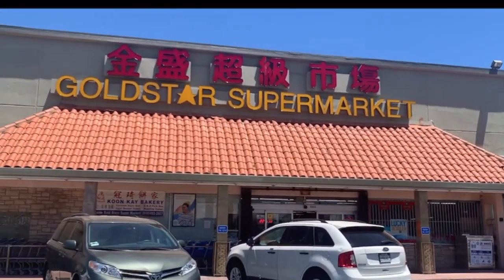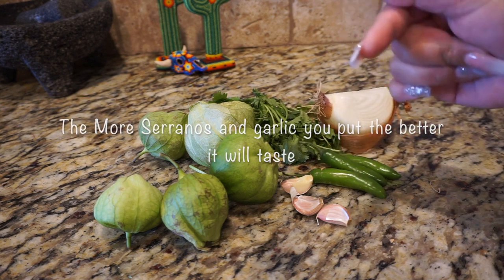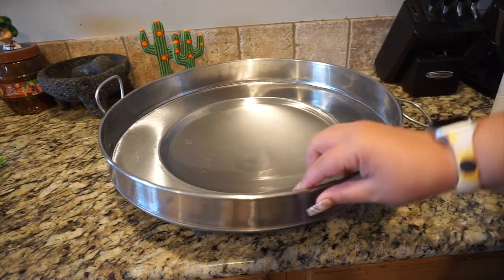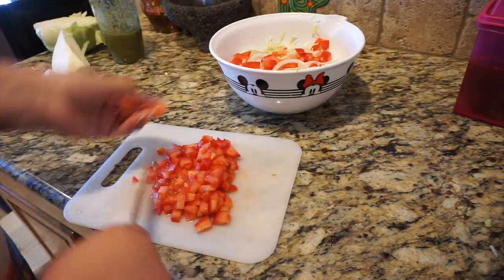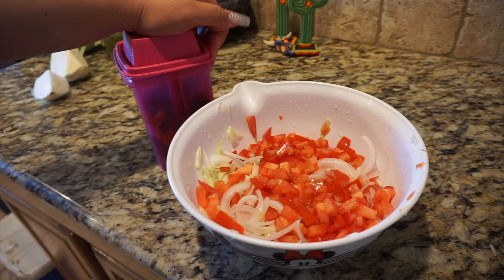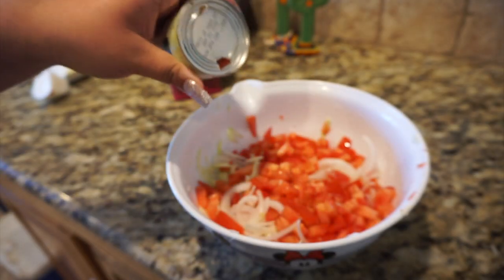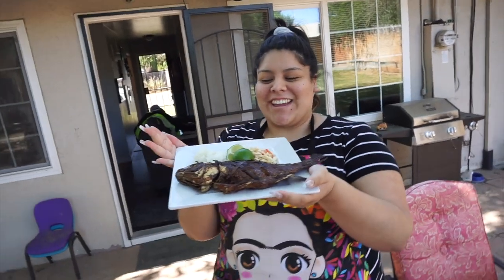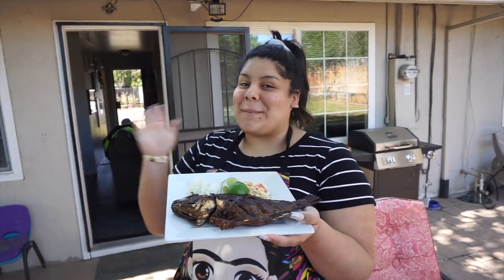HOW TO MAKE MOJARRA FRTITA l FRIED FISH l EASY RECIPE l MICHELLE RIVERA l FOOD FRIDAY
Restaurant style mojarra frita at home.
Very easy recipe to follow paired with a delicious side of sticky white rice and cabbage 😋

Thank you so much for 2.5K
I appreciate each and everyone of you 💕💕💕

MEEE_CHY